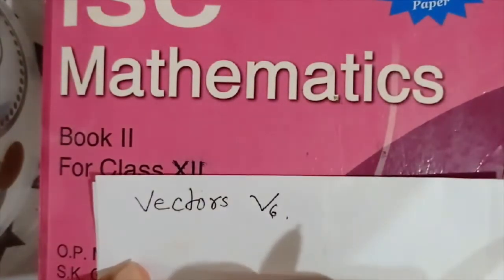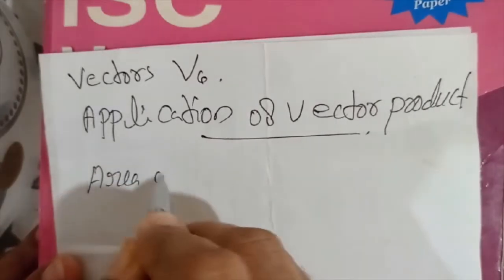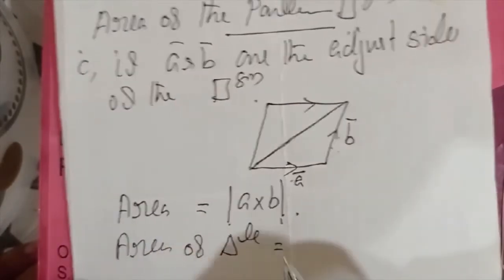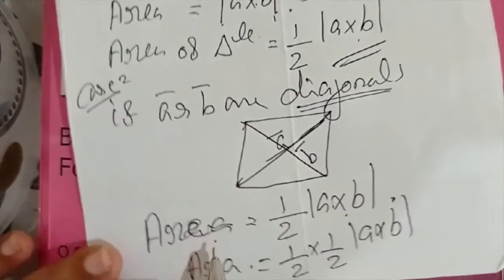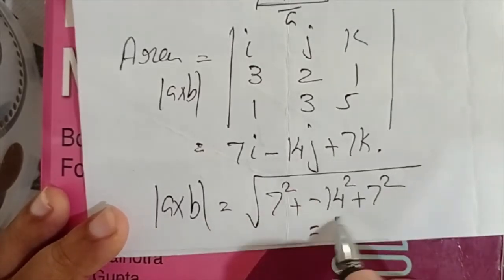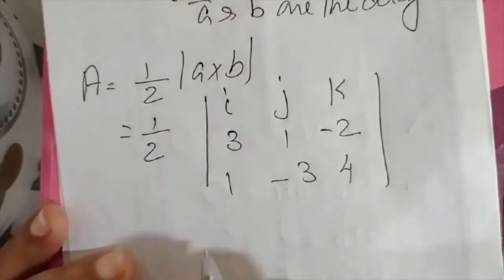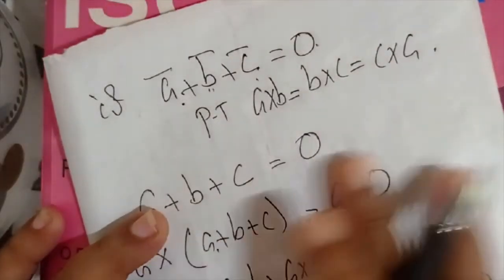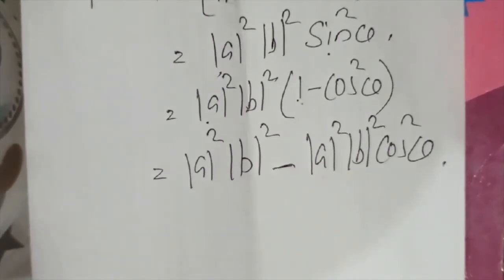CLASS XII VECTORS PART 6